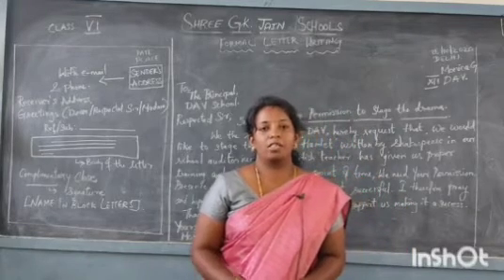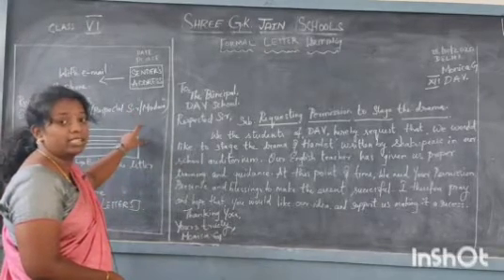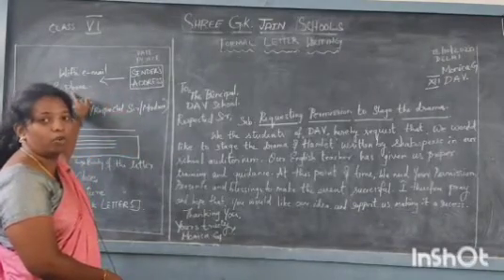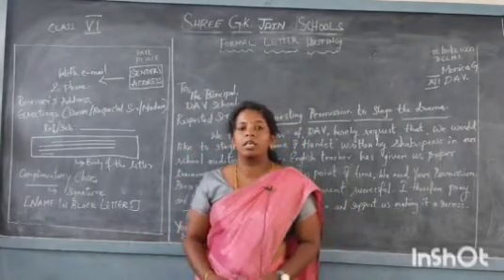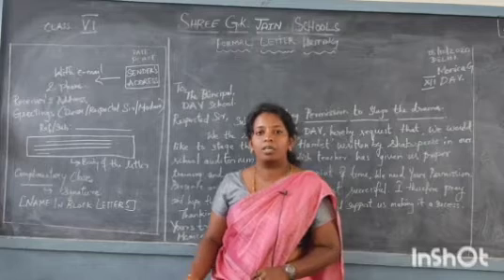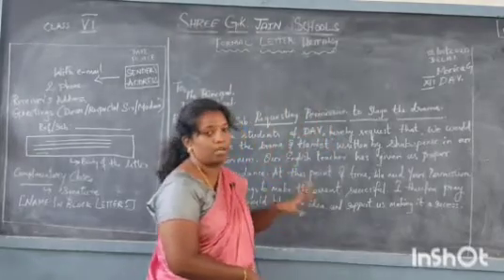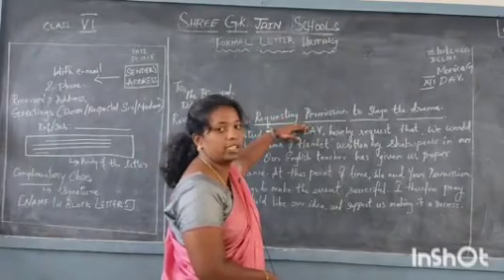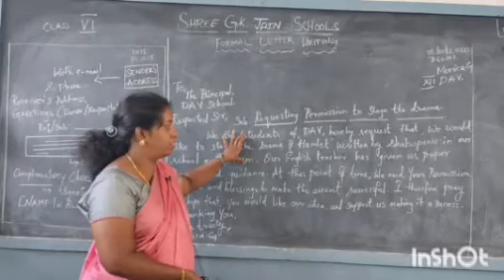LETTER WRITING - English Grammar 6th std by Mrs.Chandhini